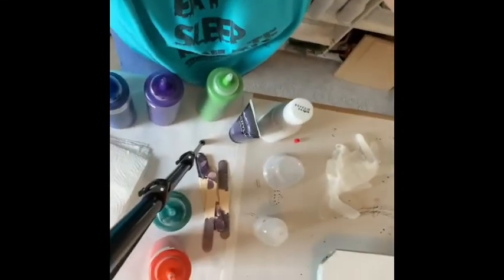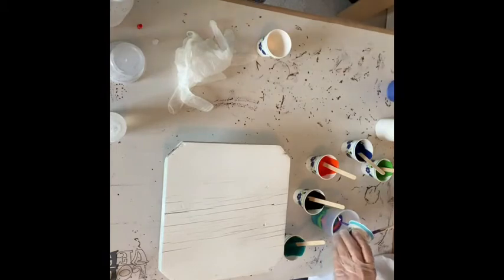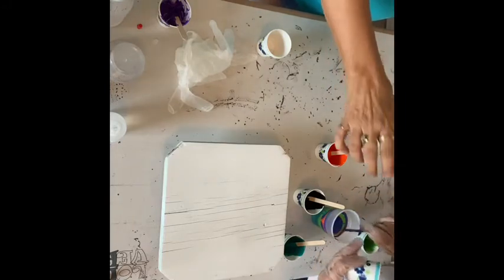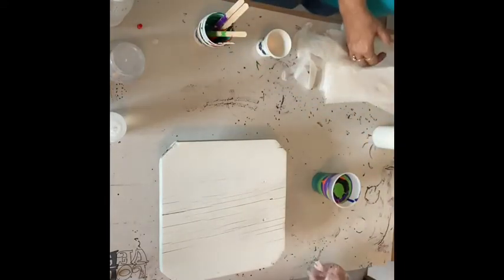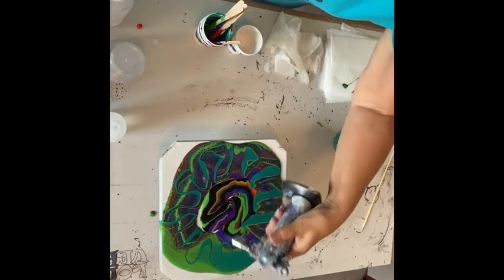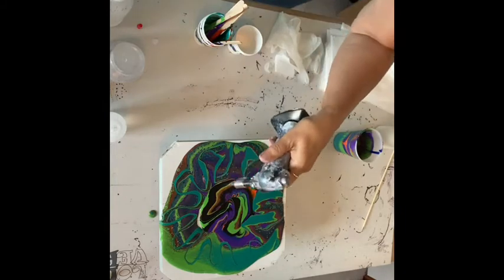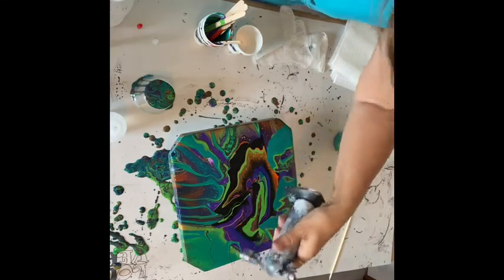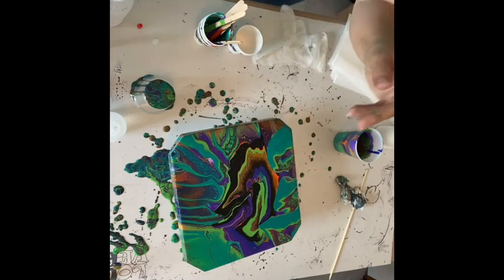#15 Sisters! Special day of Painting with sis!